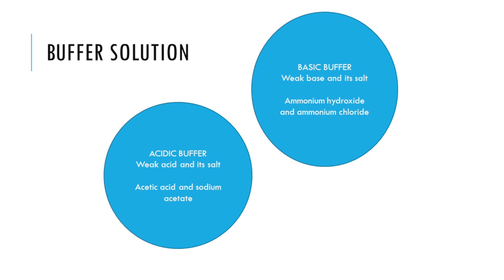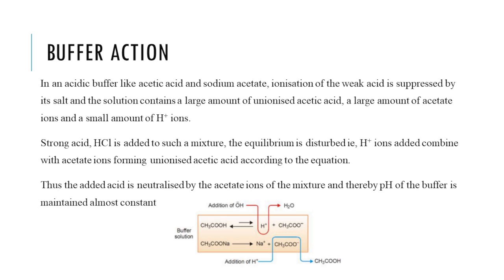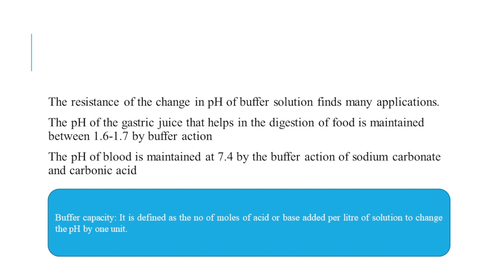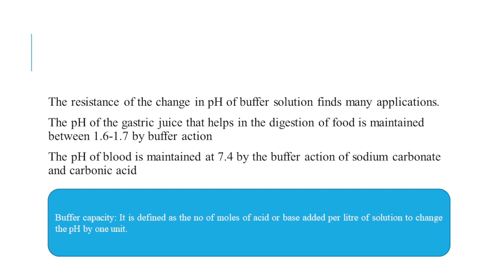Buffer action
Basics on Buffer and Buffer action for first year complementary Chemistry Students